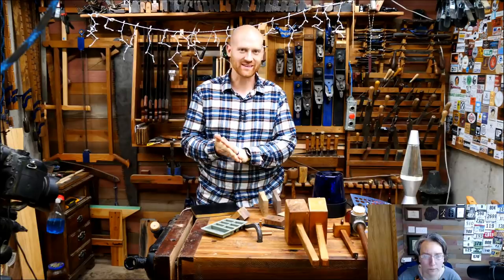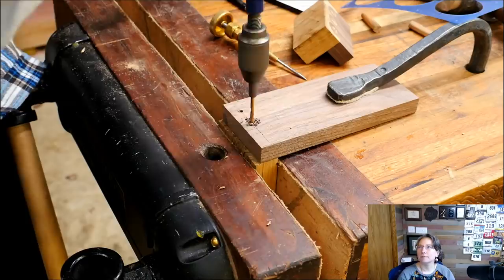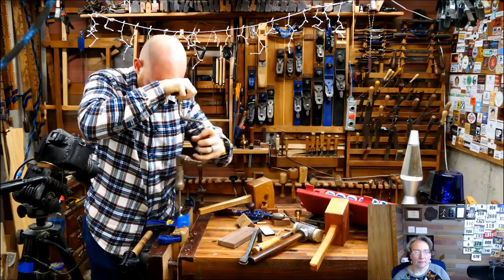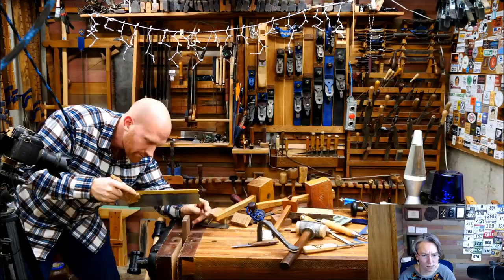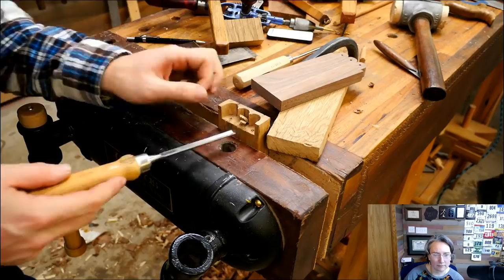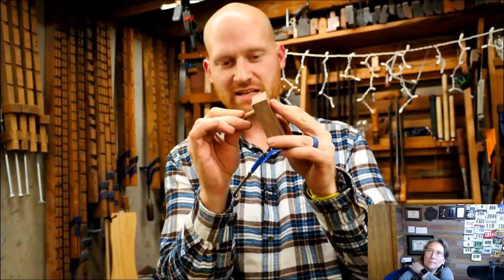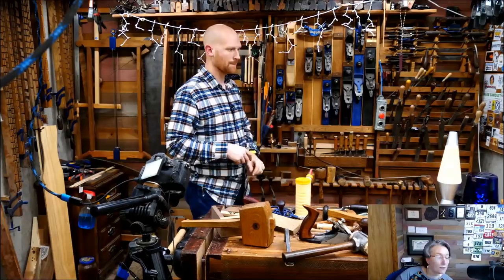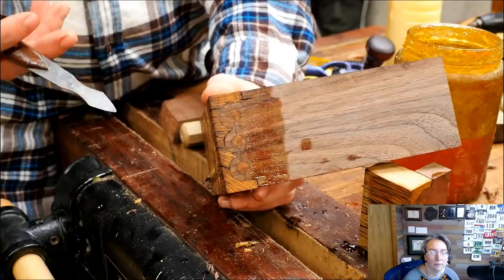How to make a Cove and Pin Dovetail With Hand tools, Live | Knapp joint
Tonight we are going to continue on with a bit of history in the Cove and Pin dovetail joint. this is a joint that was common after the civil war and until the turn of the century. It is also called de the Knapp joint or the Pin and Crescent or many other names. historically it was one of the first dovetails like joints that was designed to be cut with power tools. but tonight we are going to attempt to make it with just hand tools.

Kyle Prince -
Travis Reese -
William Fleming -